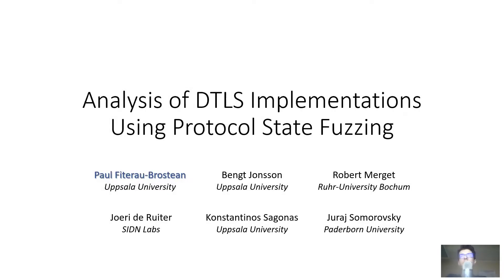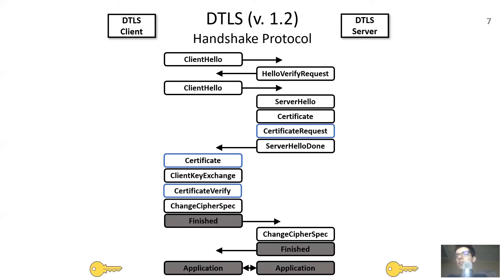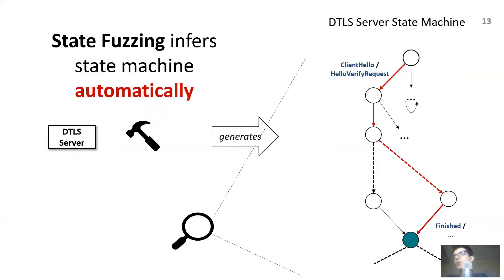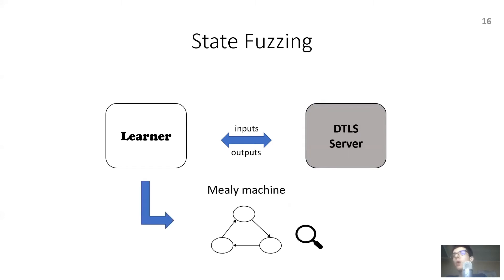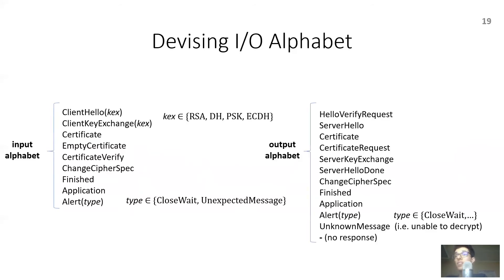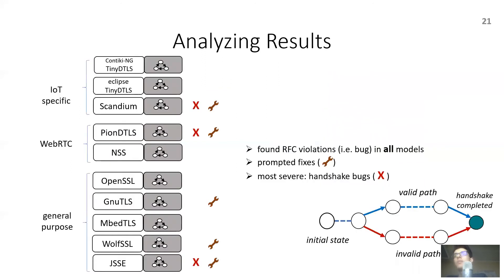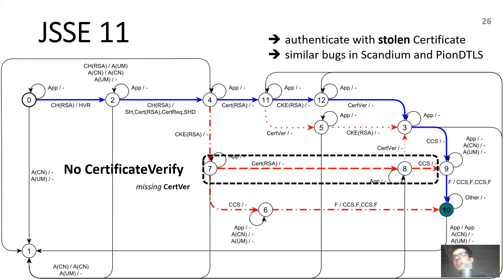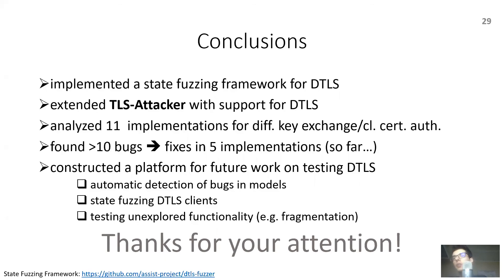USENIX Security '20 - Analysis of DTLS Implementations Using Protocol State Fuzzing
Analysis of DTLS Implementations Using Protocol State Fuzzing

Recent years have witnessed an increasing number of protocols relying on UDP. Compared to TCP, UDP offers performance advantages such as simplicity and lower latency. This has motivated its adoption in Voice over IP, tunneling technologies, IoT, and novel Web protocols. To protect sensitive data exchange in these scenarios, the DTLS protocol has been developed as a cryptographic variation of TLS. DTLS’s main challenge is to support the stateless and unreliable transport of UDP. This has forced protocol designers to make choices that affect the complexity of DTLS, and to incorporate features that need not be addressed in the numerous TLS analyses.

We present the first comprehensive analysis of DTLS implementations using protocol state fuzzing. To that end, we extend TLS-Attacker, an open source framework for analyzing TLS implementations, with support for DTLS tailored to the stateless and unreliable nature of the underlying UDP layer. We build a framework for applying protocol state fuzzing on DTLS servers, and use it to learn state machine models for thirteen DTLS implementations. Analysis of the learned state models reveals four serious security vulnerabilities, including a full client authentication bypass in the latest JSSE version, as well as several functional bugs and non-conformance issues. It also uncovers considerable differences between the models, confirming the complexity of DTLS state machines.